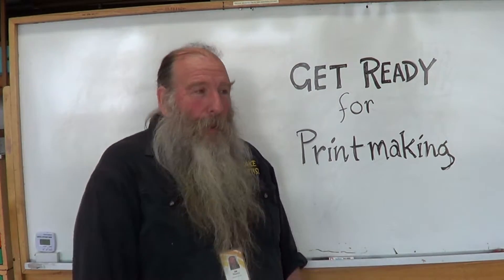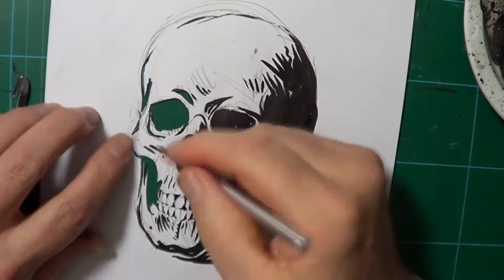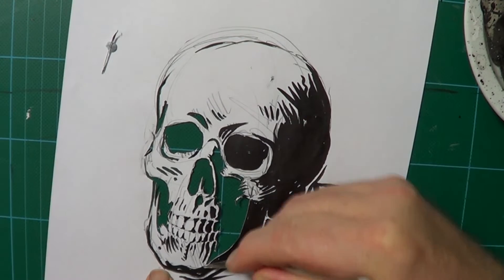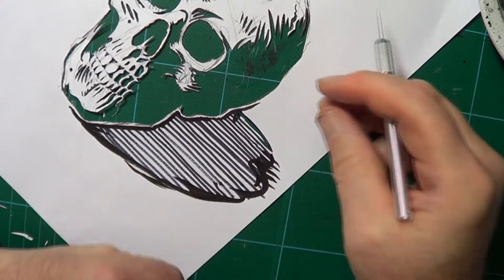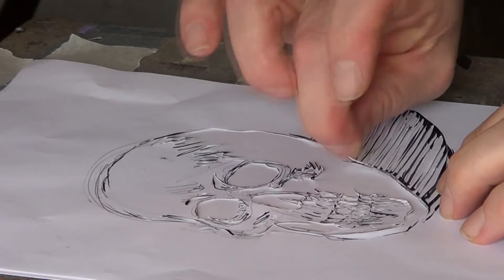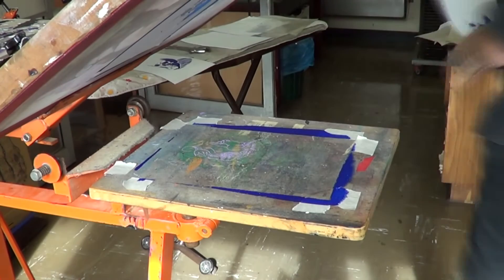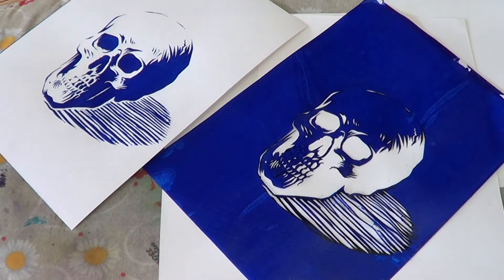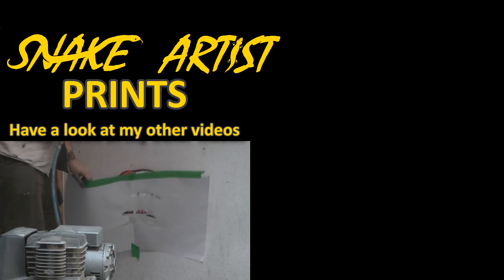Paper Cut Screen Print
How to make a paper cut screen-print. This video demonstrates cutting a paper stencil and screen printing that stencil. A simple basic printmaking technique.